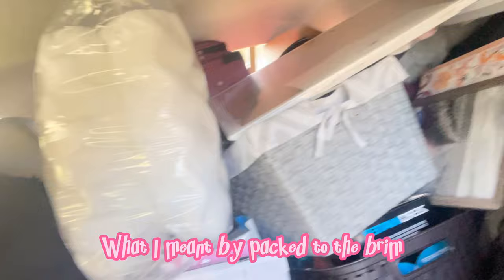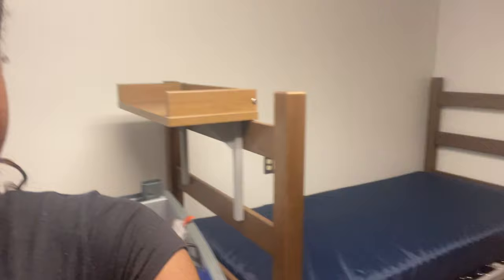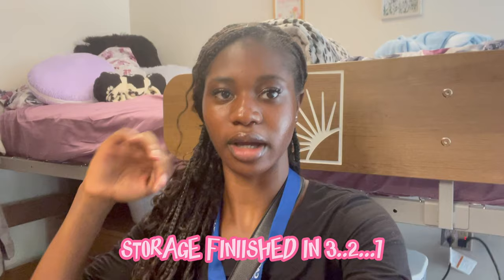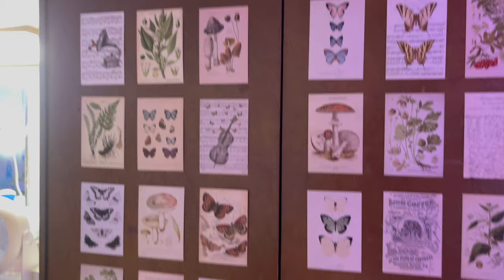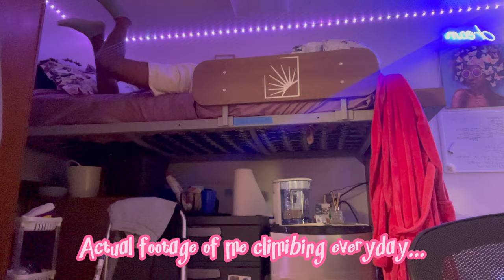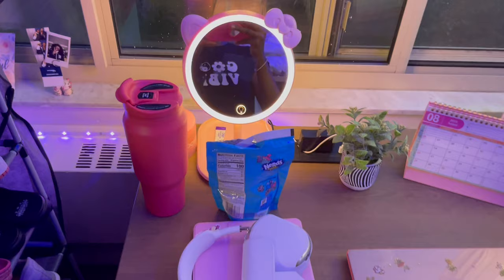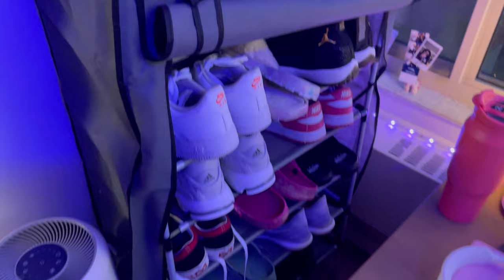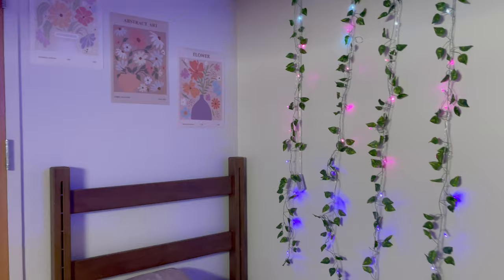FRESHMAN YEAR COLLEGE MOVE IN🥳 ||@CASE WESTERN RESERVE